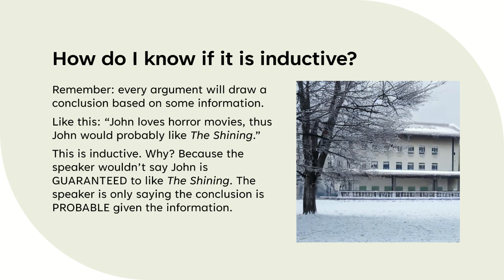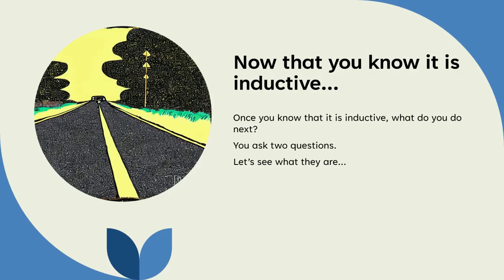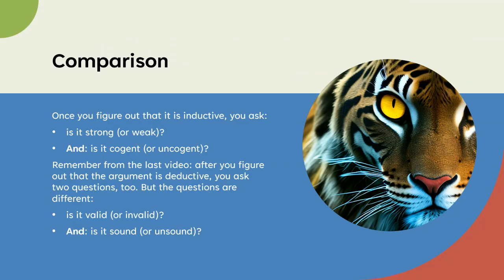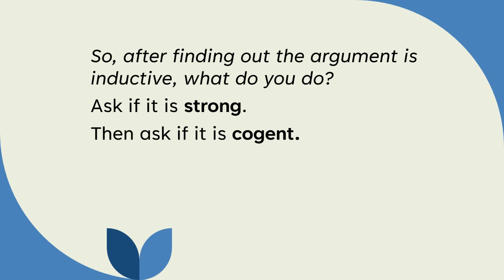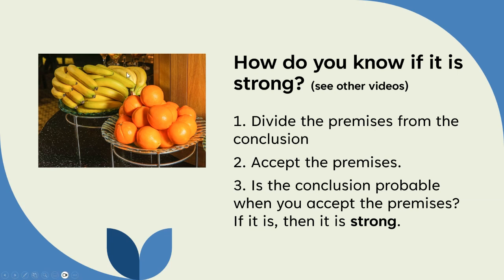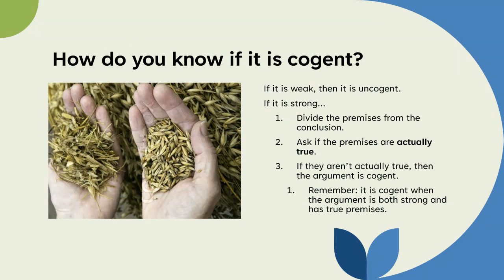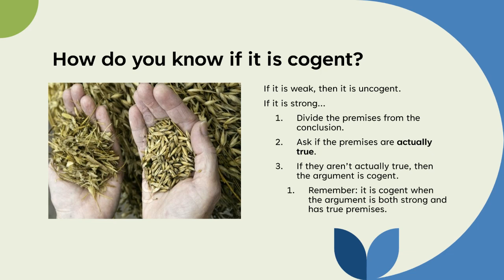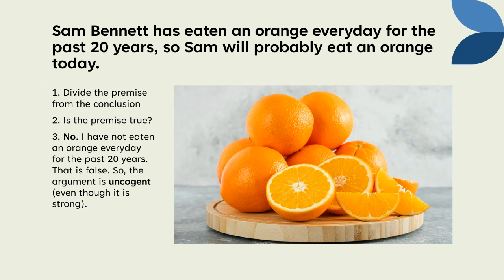Overview: Analyzing Inductive Arguments